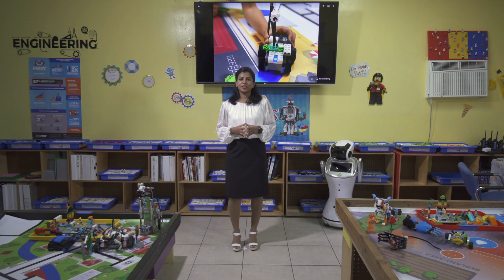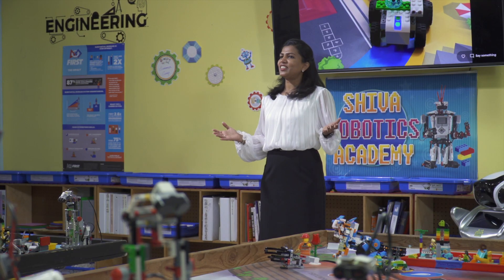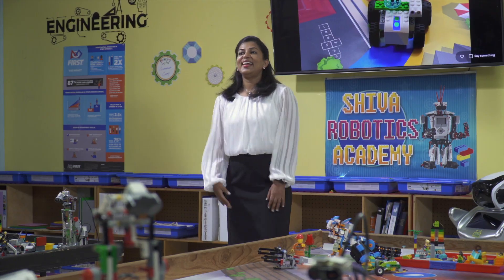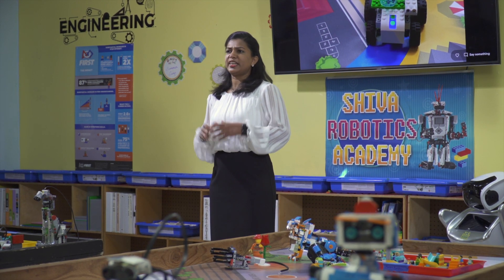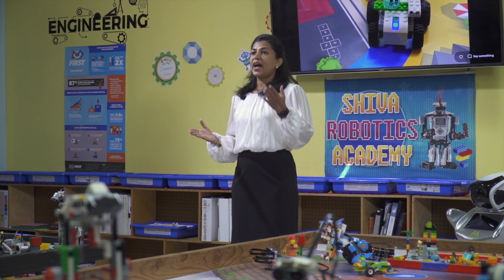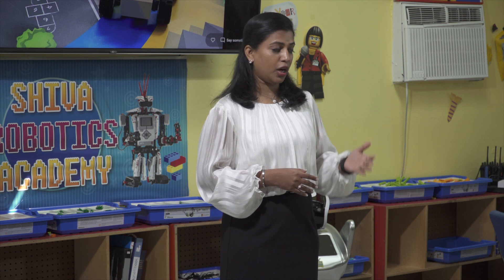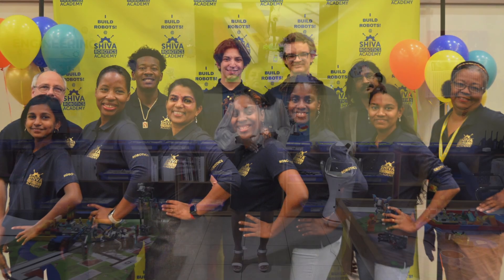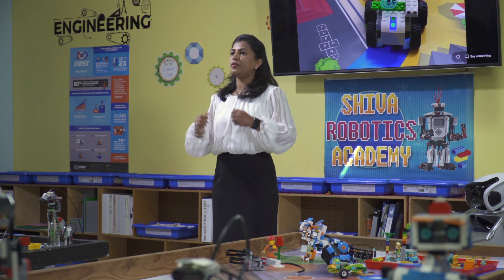Build Robots to Build Better Kids | Kalai Sankar | TEDxFSCJ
Kalai Sankar has spent the past ten years teaching students how to build the best robots possible. But it’s not just about building robots, she explains; it’s about building people who will change the world. Kalai has witnessed this process first-hand. When she first became a robotics coach, her goal was simply to support her two daughters, who as young girls had few options beyond dolls to feed their minds and imagination. As one of the few women of color to embrace robotics coaching, however, Kalai had to overcome an array of assumptions and biases. Determined to reach students from underserved communities, she began holding weeklong robotics camps for Title I students, proving that robotics education can help lift children up and out of poverty. Kalai saw, too, how students who struggle in traditional educational settings can often find a greater sense of purpose and direction when they learn to build robots as part of a team. As Kalai notes: Building robots is ultimately about building kids better.  Kalai Sankar, or “Coach K” as she is known among her students, is the founder of Shiva Robotics Academy, a robotics education institution geared to students in grades K-12. As a Carnegie Mellon-certified robotics instructor and professional LEGO educator, she has introduced after-school robotics programs in more than 25 Title I schools in Jacksonville, Florida. Kalai is the recipient of Florida’s Best Robotics Coach award, Jacksonville Business Journal’s Innovator in Education Award, and the 40 Under 40 Award. This talk was given at a TEDx event using the TED conference format but independently organized by a local community.